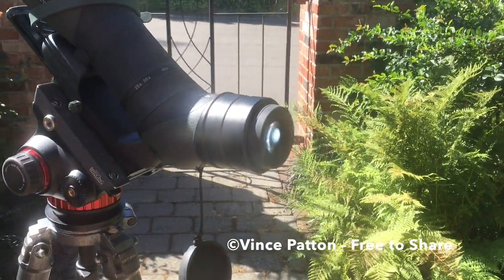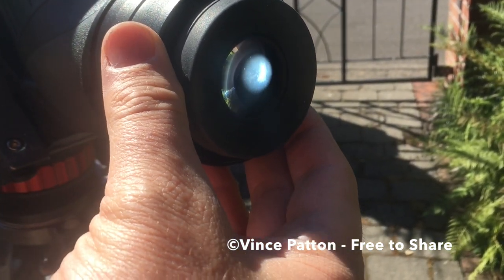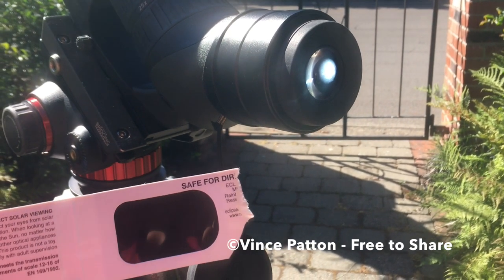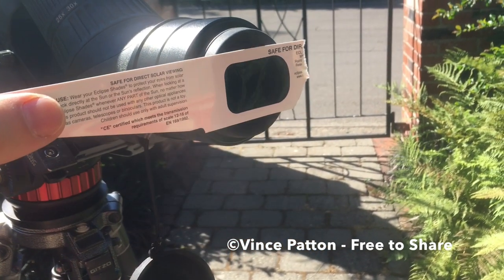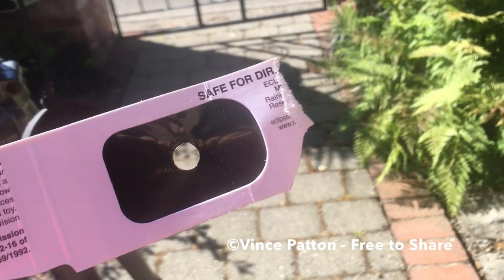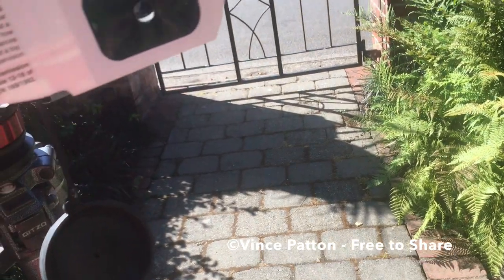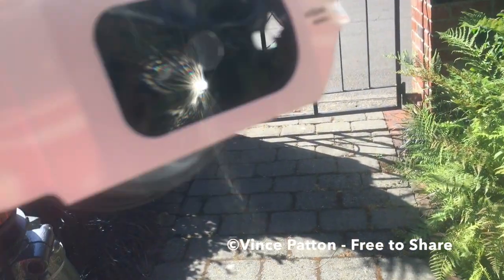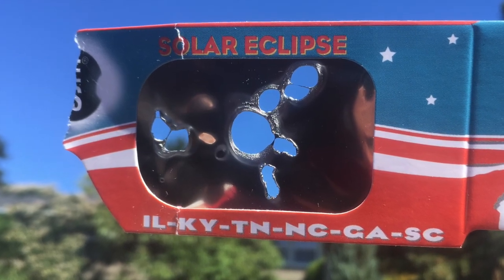Eclipse Glasses Melt When Used with Cameras, Scopes or Binoculars!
Wonder why eclipse glasses say never to use them with cameras, telescopes or binoculars? See the danger here. The lens acts like a magnifying glass. The eclipse glasses - and your eyes - burn instantly. Solar filters must go over the entire lens, not the eyepiece, for safe viewing through lenses but only filters made for this purpose will work.[This video is free to share, re-use or broadcast without limitation. Attribution required.]